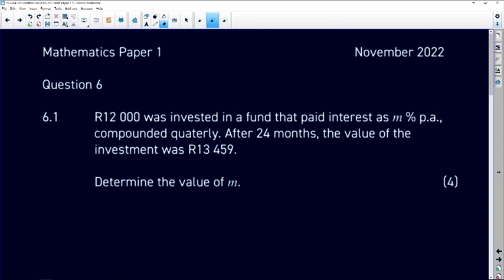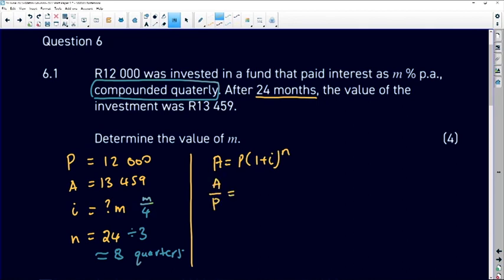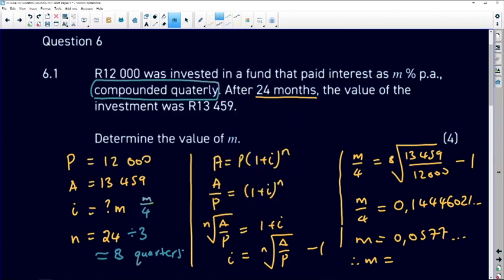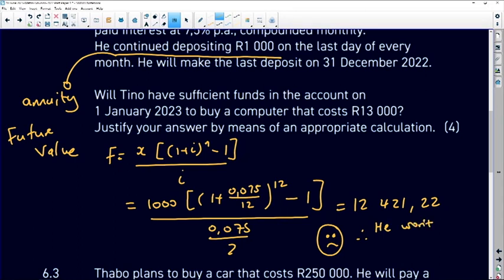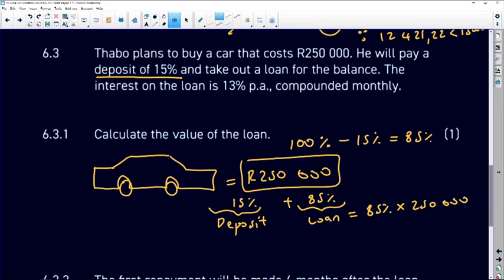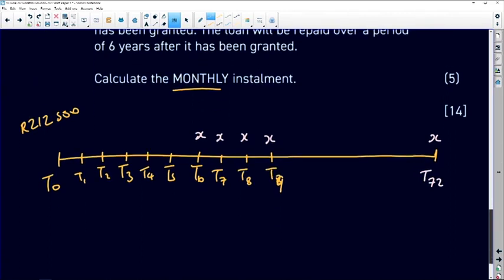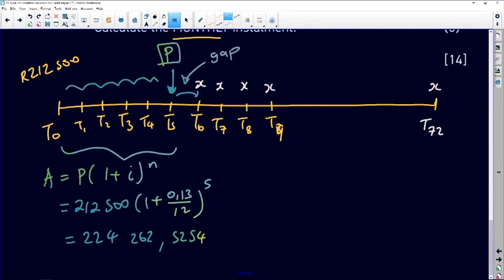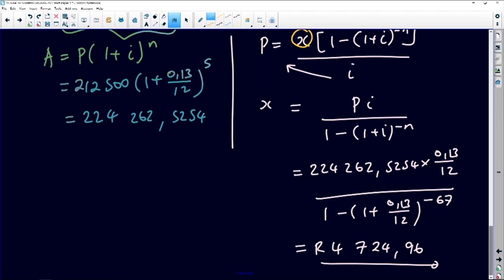Past Papers 2022: Maths: Paper 1: Question 6